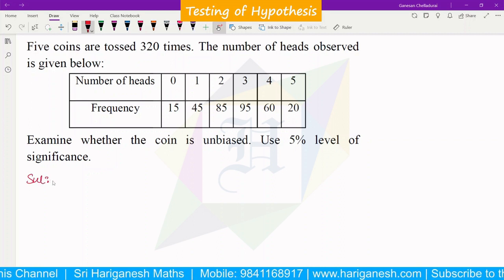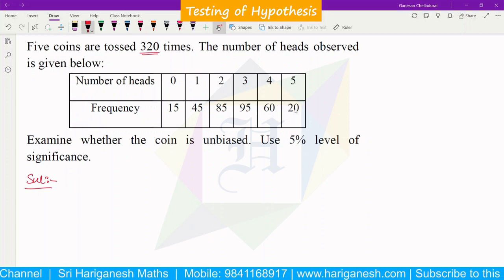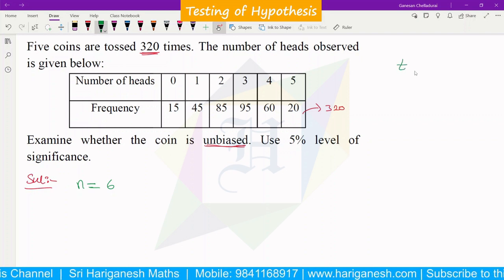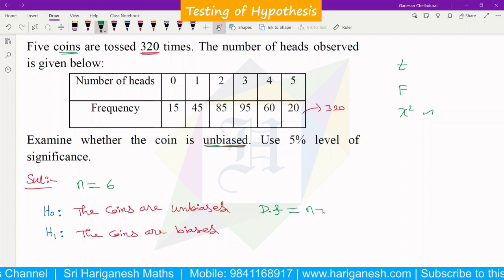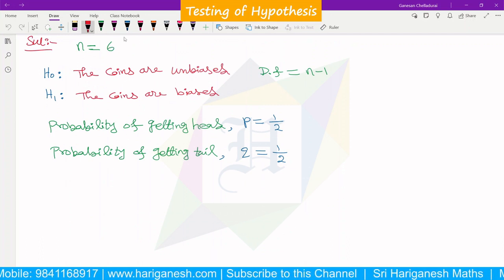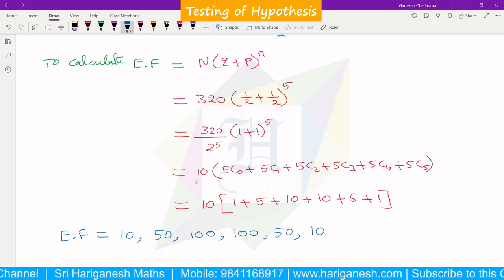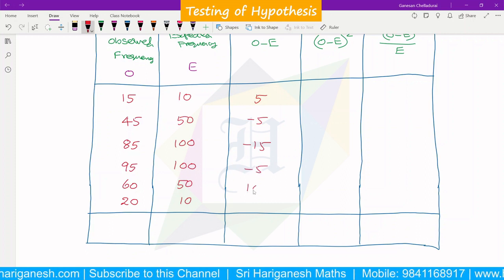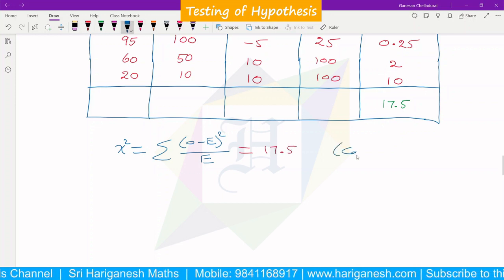Testing of Hypothesis | SNM | Chi-Square -Test | Problem 2 (A/M 2018)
(A/M 2018)
Anna University Engineering Mathematics@hariganeshmaths
Statistics & Numerical Methods
Statistics
I Year - 2nd Semester
Unit - 1
Testing of Hypothesis@hariganeshschoolmaths
Testing of Hypothesis - Chi-Square -Test
Session PDF: